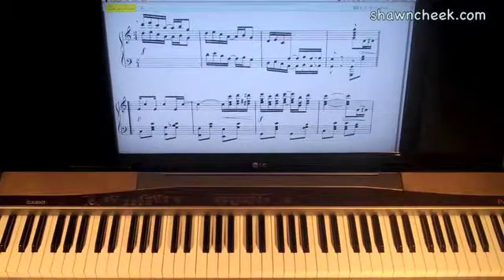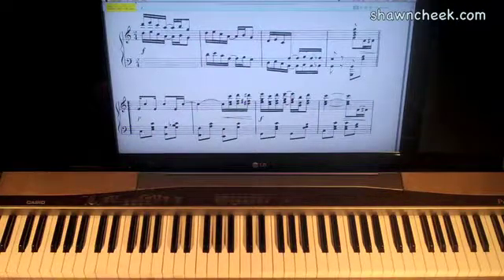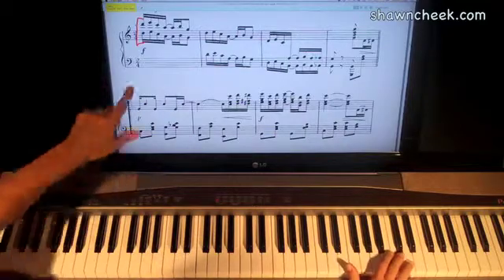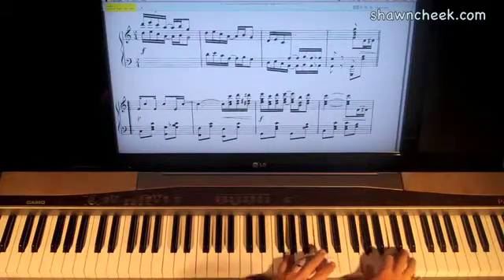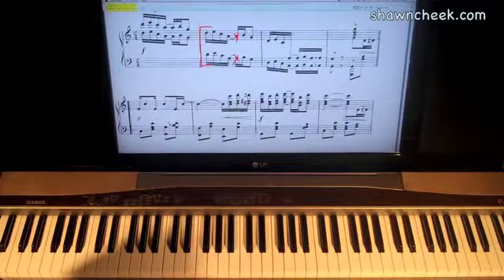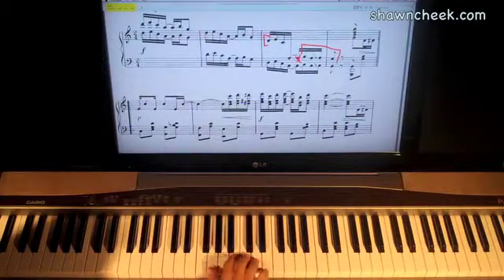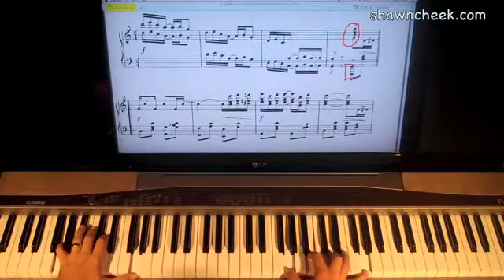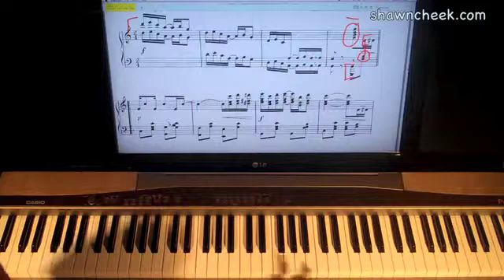How To Read Piano Notes The Entertainer by Scott Joplin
is where to get the rest of the lessons for this piece and download the sheet music.